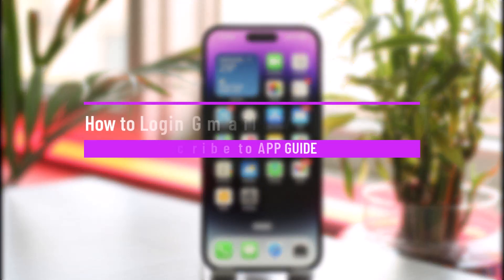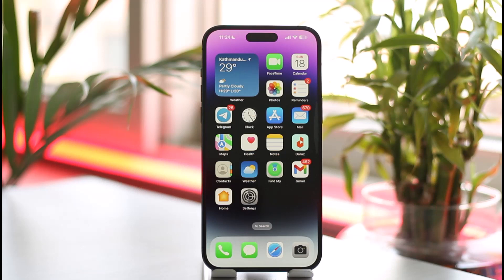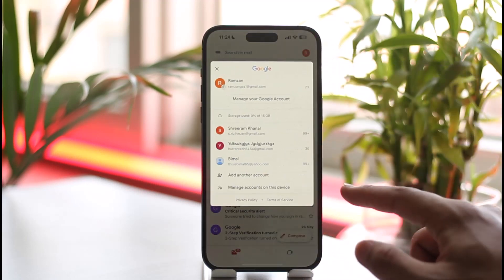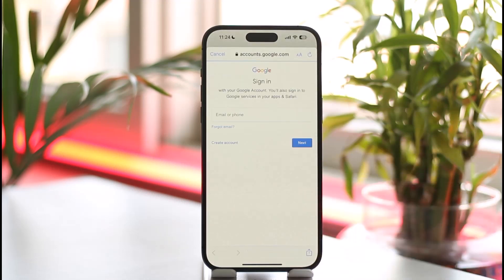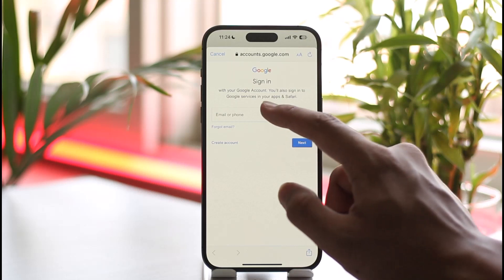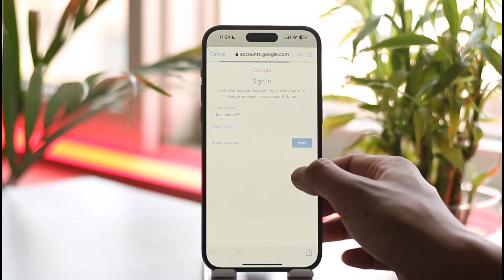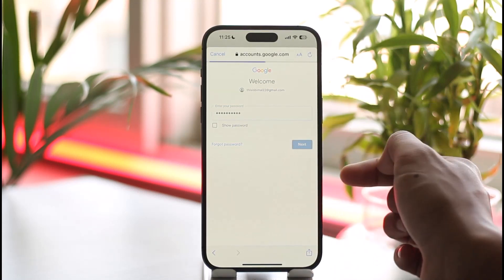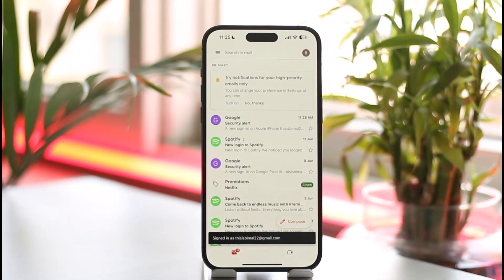How to Login Gmail Without Verification Code !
➜ This video guides you through an easy step-by-step process to login to Gmail without the verification code. So make sure to watch this video till the end.

~ Chapters:
0:00 Introduction
0:12 Login Gmail Without Verification Code
1:08 Conclusion